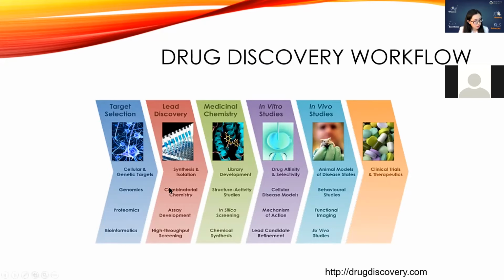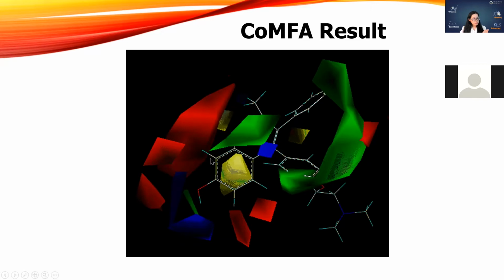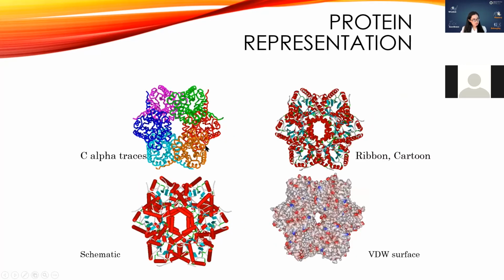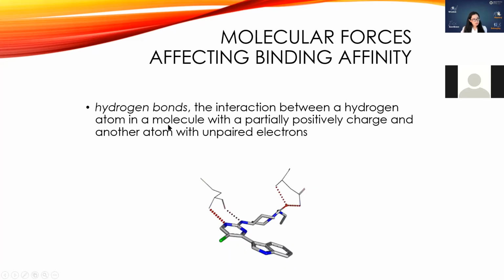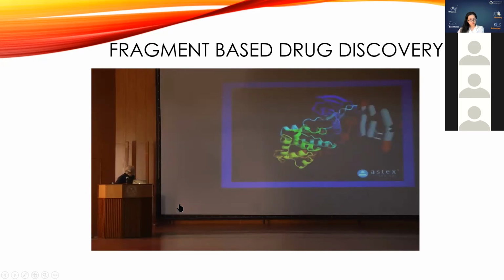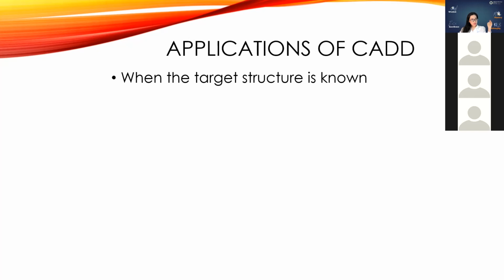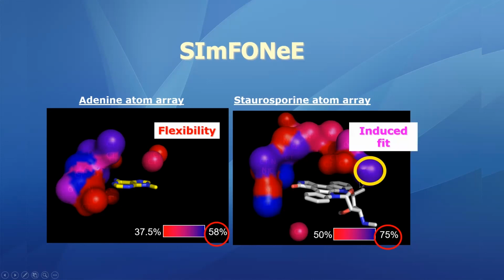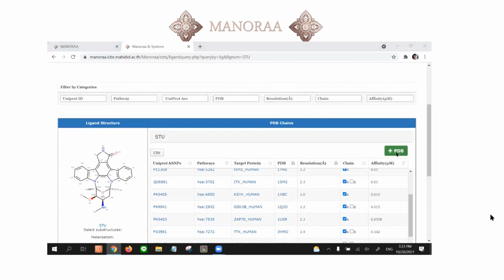Protein Bioinformatics for Drug Design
Drug Design lecture by Asst. Professor Duangrudee Tanramluk (Ajarn Wi)
0:15:37 Structural based drug design
0:19:35 Atoms and amino acid residues
0:25:48 Molecular representation
0:32:06 Drug Targets
0:39:28 Molecular interactions
0:42:38 Molecular Docking
0:52:04 De novo ligand design
0:55:00 Fragment based drug discovery
1:01:00 Antidepressant by inhibiting serotonin transporter
1:04:27 Hit expansion
1:11:28 Kitty wearing mask analogies to targets
1:14:45 Keys to the design
1:15:20 Structural analysis via atomic conservation
1:17:17 Protein Kinase architecture & Staurosporine
1:19:00 SIMFONEE basis to understand promiscuity
1:22:07 Influential distance strategy
1:22:54 Dissociation constant
1:26:55 MANORAA drug design server